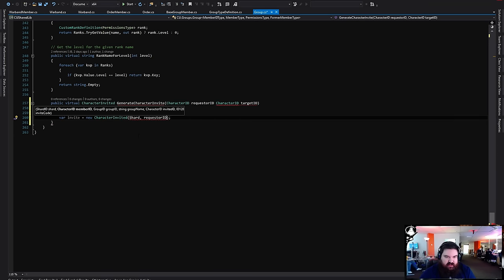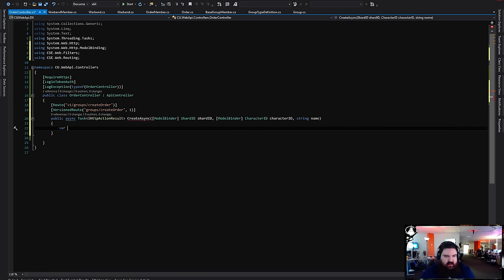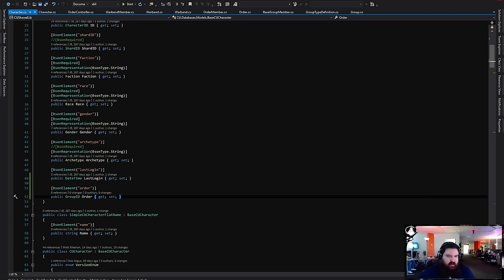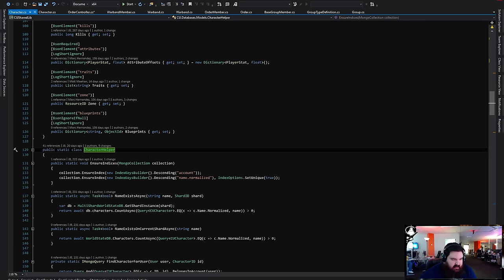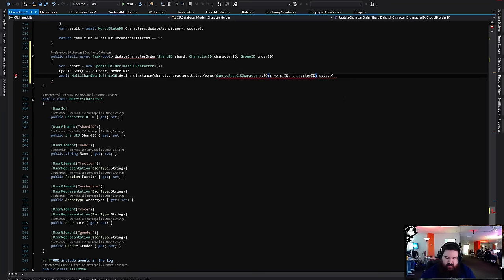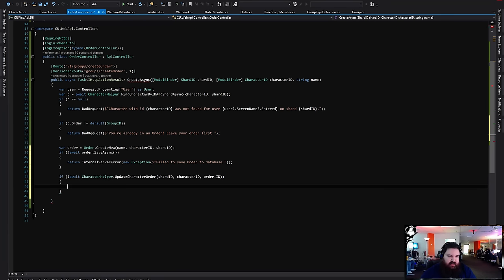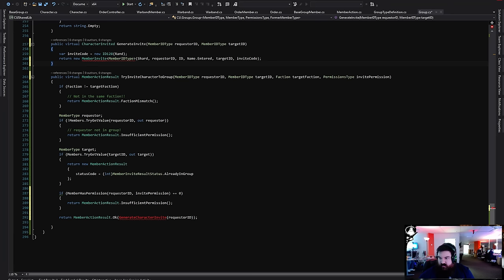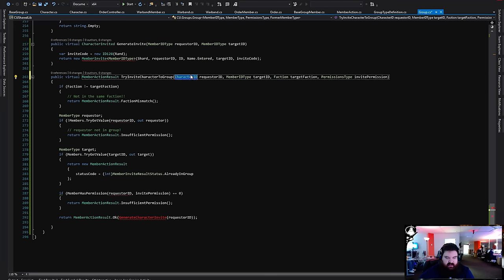Code with JB - Making Orders (Guilds)! - 11/10/2016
Multistreaming with %1$s

Multistreaming with %1$s

Multistreaming with %1$s

Multistreaming with %1$s

Multistreaming with %1$s

Multistreaming with %1$s

Multistreaming with %1$s

Multistreaming with %1$s

Multistreaming with %1$s

Multistreaming with %1$s